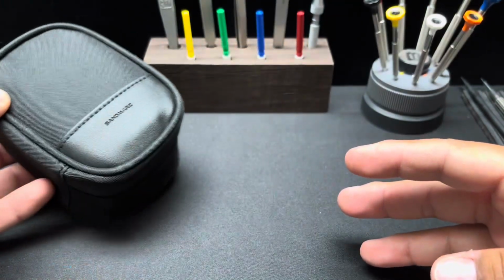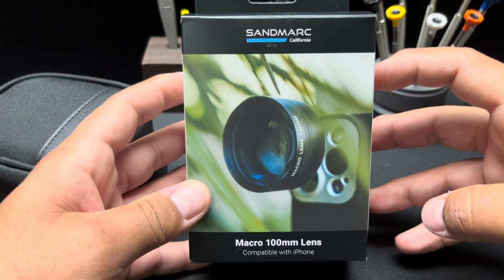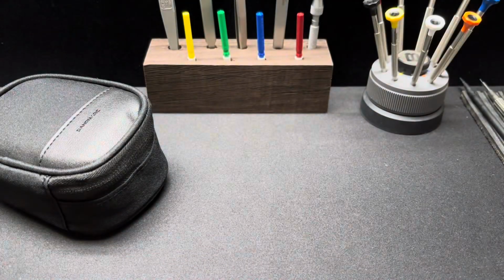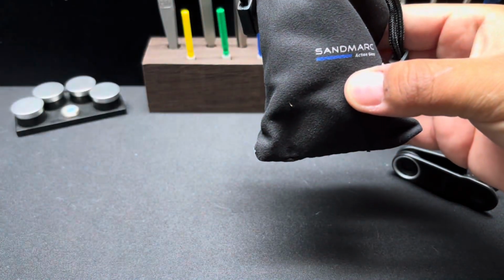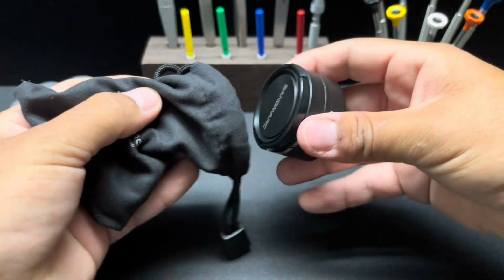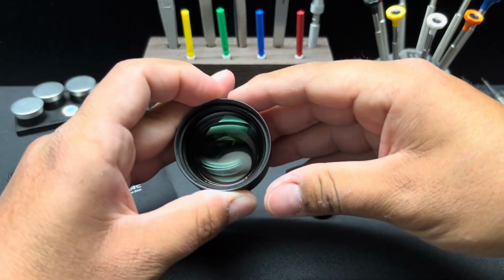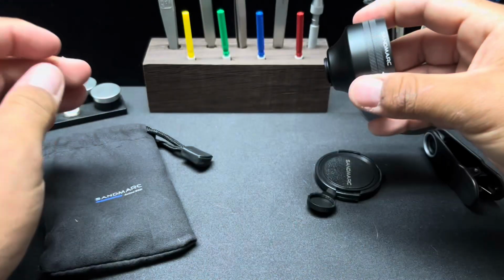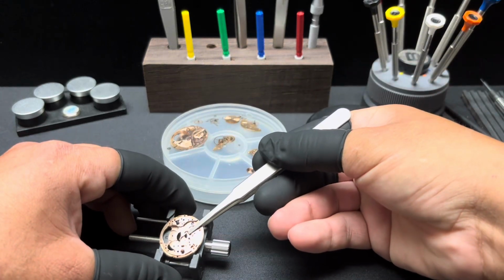Best Macro Lens Under $200 For Your iPhone!!!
Anthony showcases the features of the 100mm Macro Lens Edition - iPhone 15 Plus. After unboxing the contents, you get to see just how significant of an improvement this lens makes in filming small watch parts.